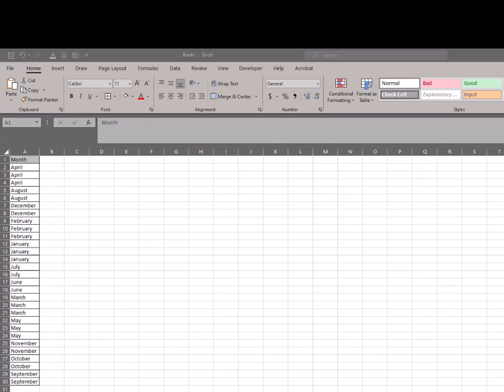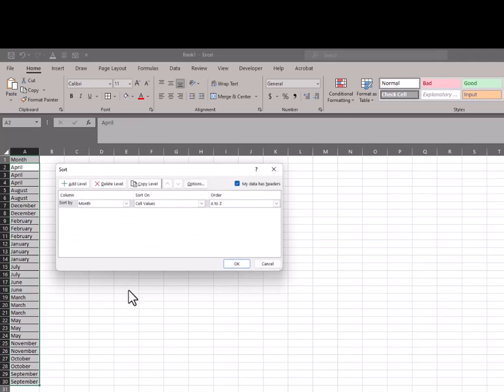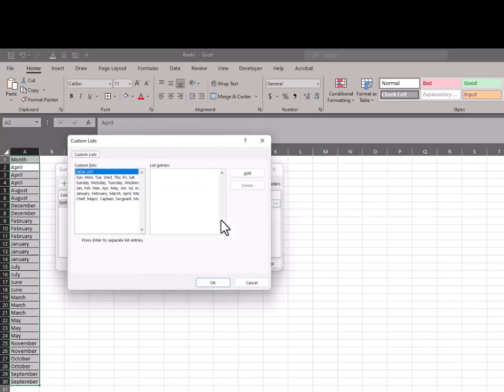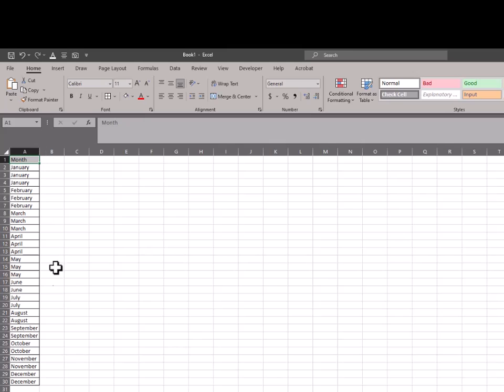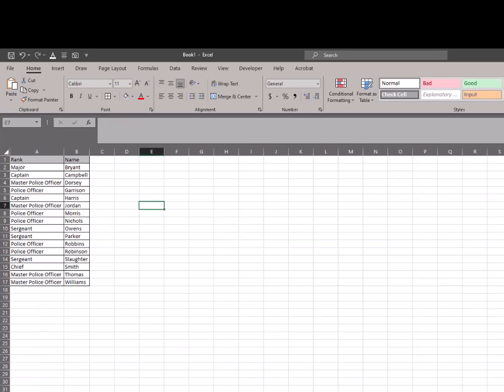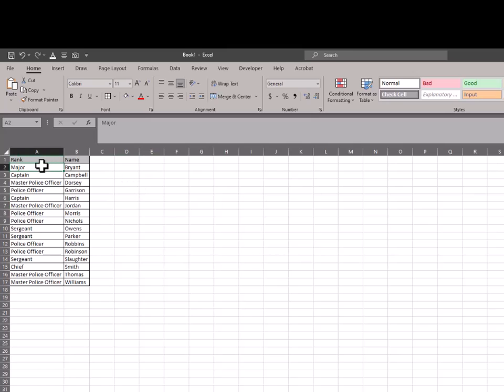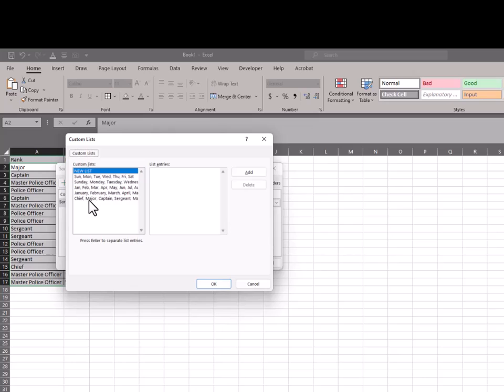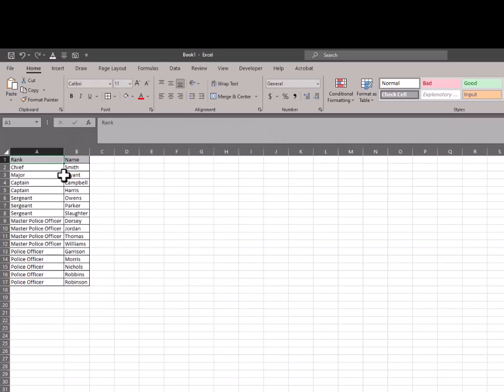Small Steps: Sorting with Custom Lists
In this video, Seth shows how to create and use custom lists for sorting. Creating a custom list allows you to sort by any order that doesn't sort well alphabetically.